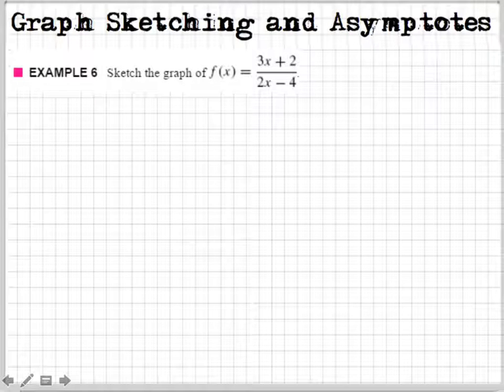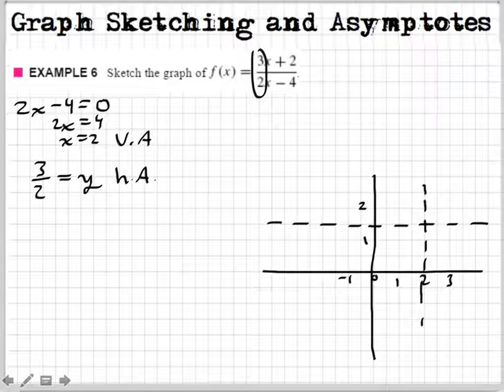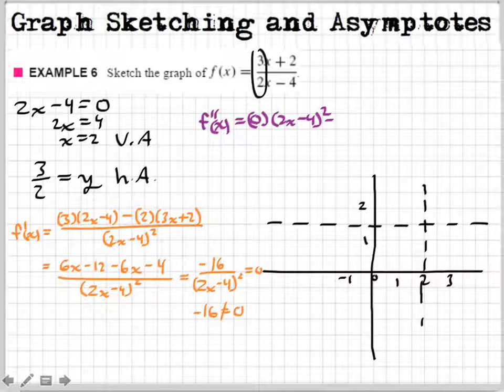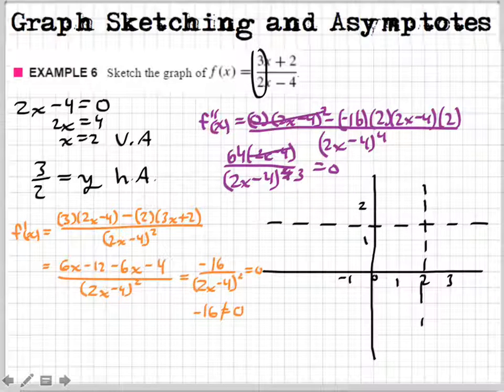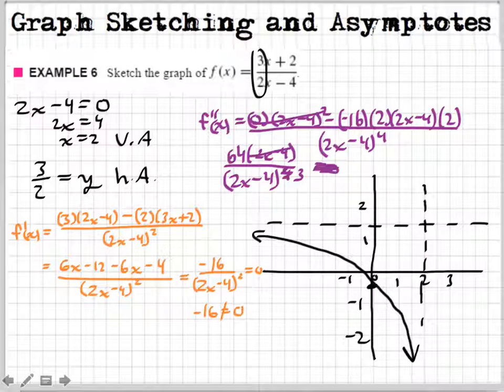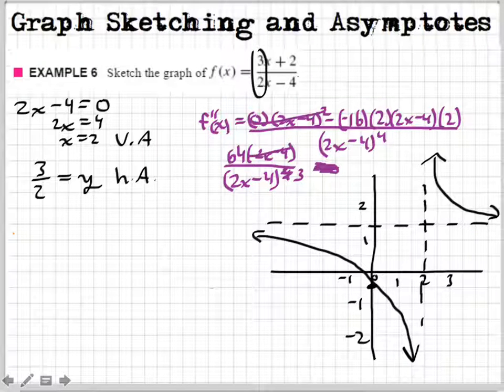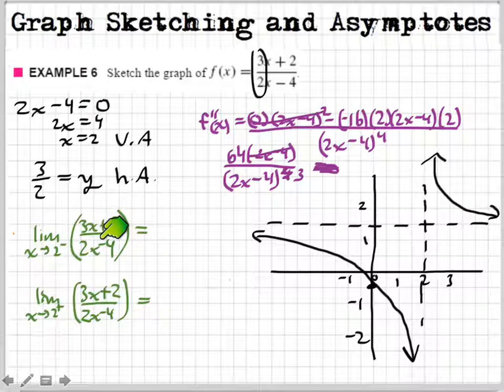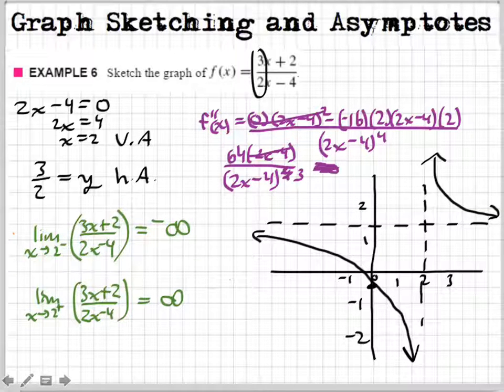Curve sketching 4.6 ex6 asymptotes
How do you curve sketch a rational expression?